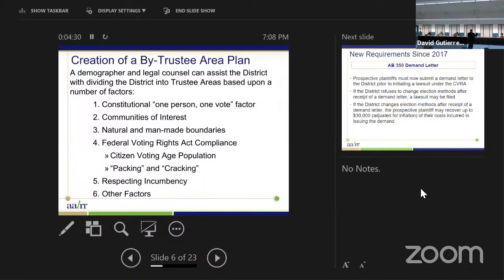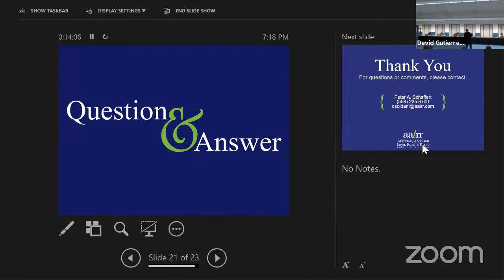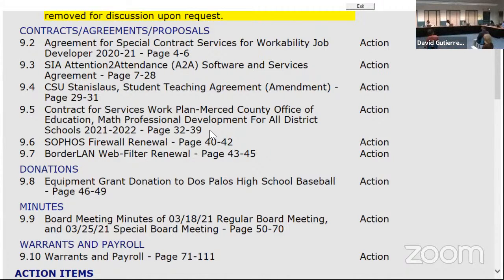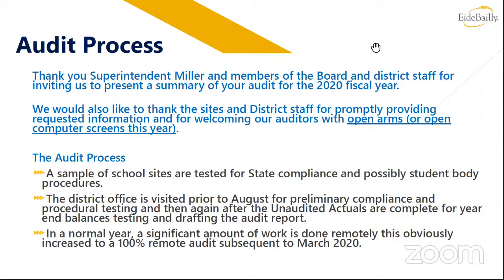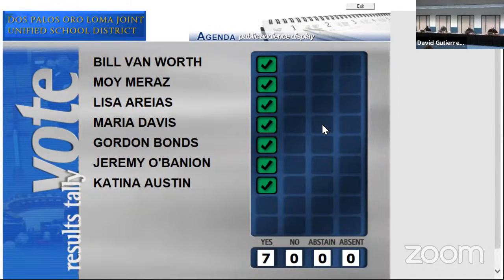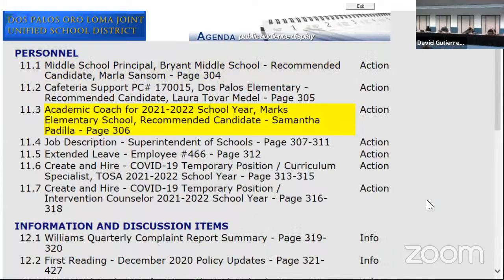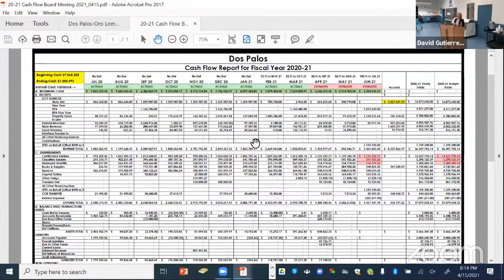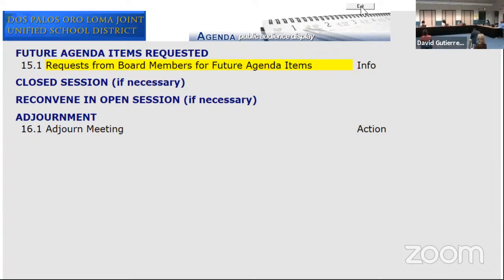DPOL Board Meeting 4-15-2021